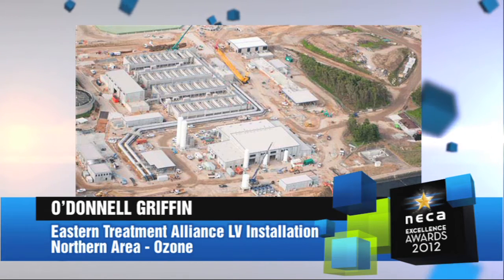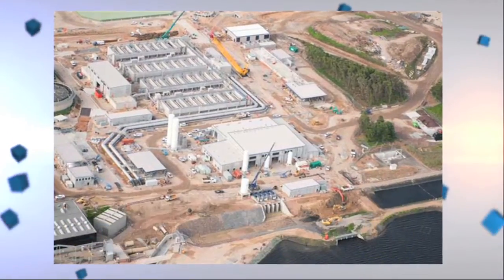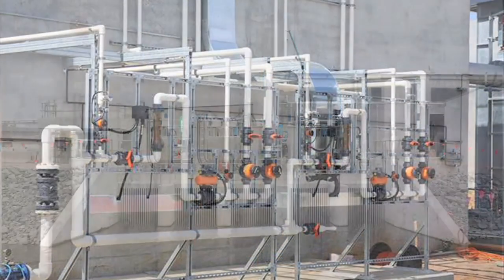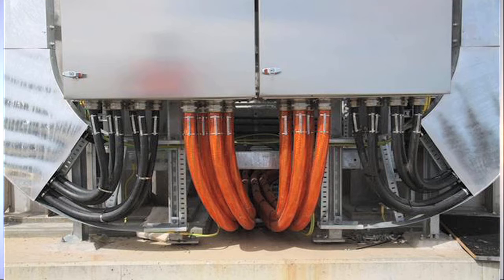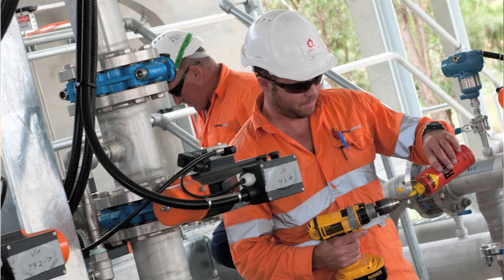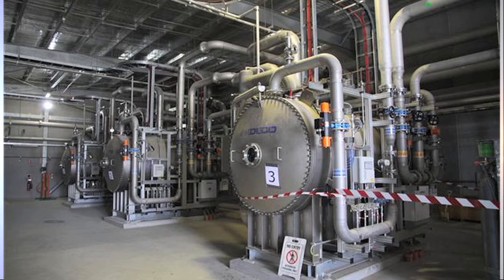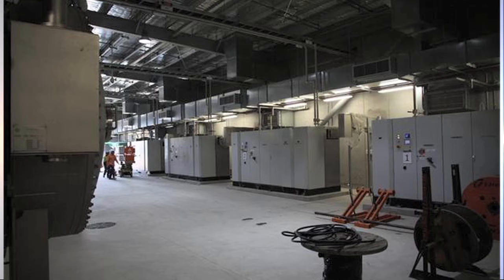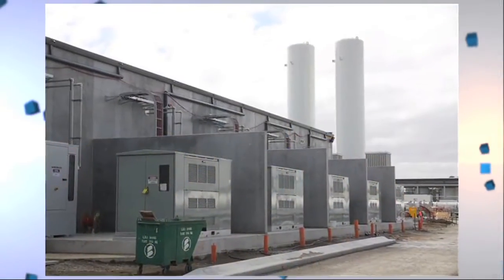NECA VIC Excellence Awards 2012 O'DONNELL GRIFFIN Eastern Treatment Alliance LV Installation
Winner Category 6 Industrial Large Project